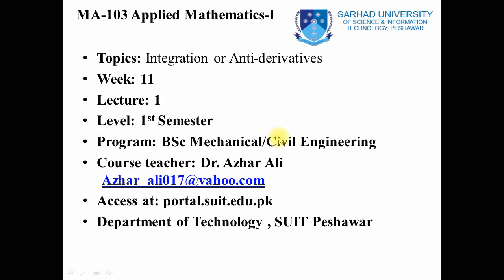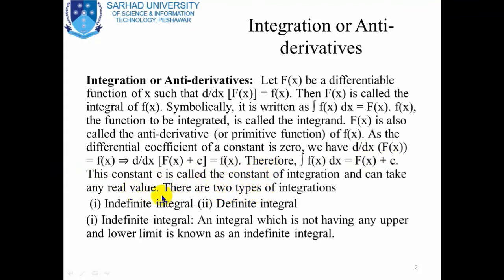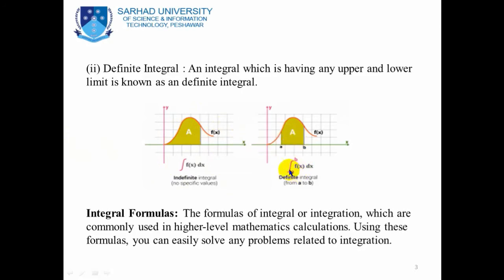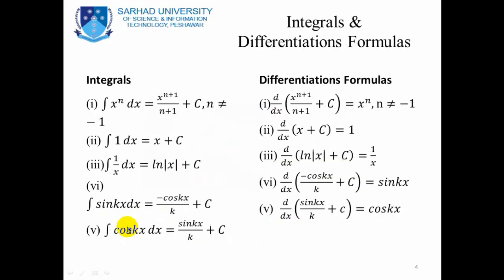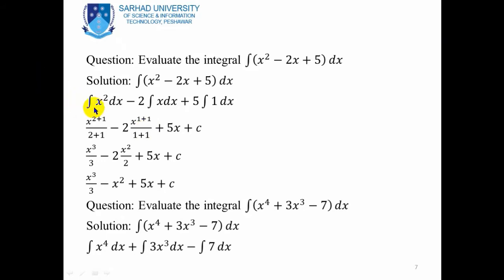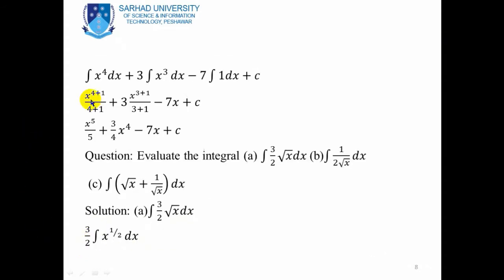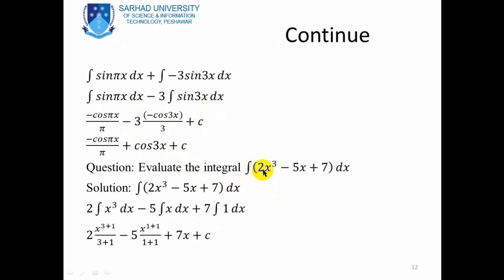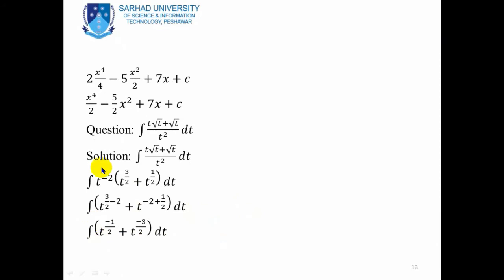Wee11 video lecture 1 Applied Mathematics I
Integration or Anti-derivatives